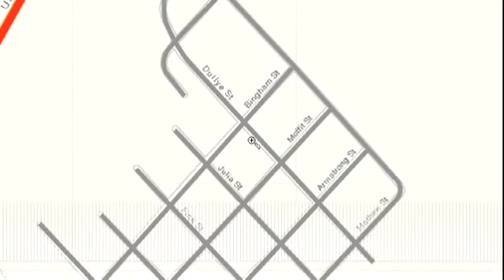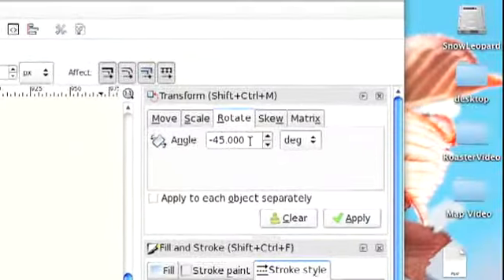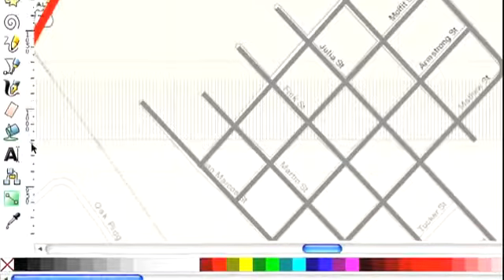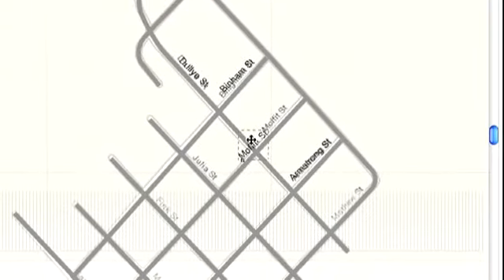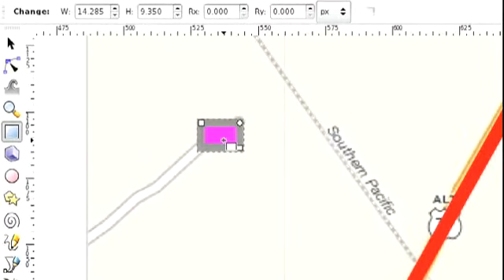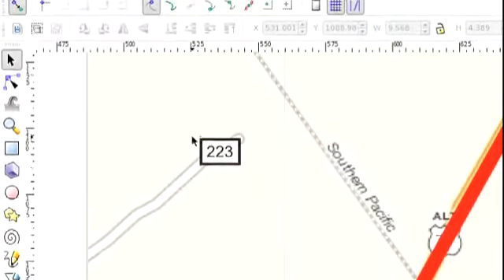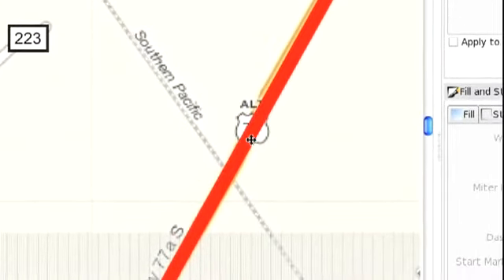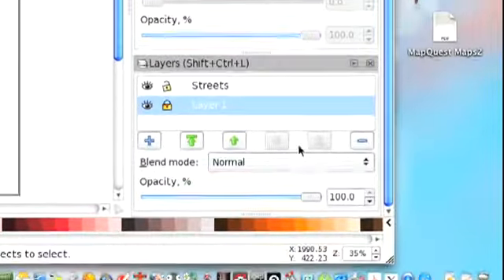Video 12 Labeling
Your mother always told you it wasn't polite to label others.